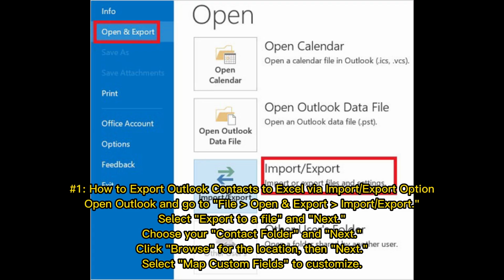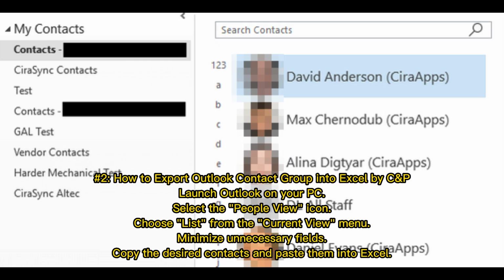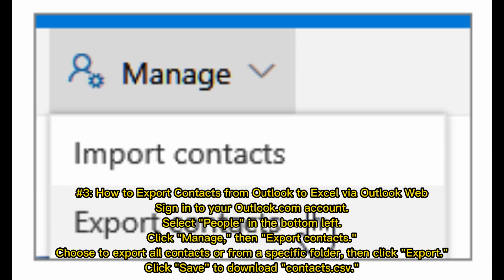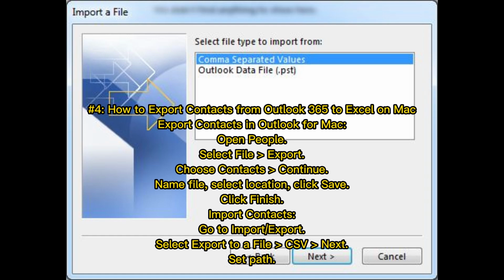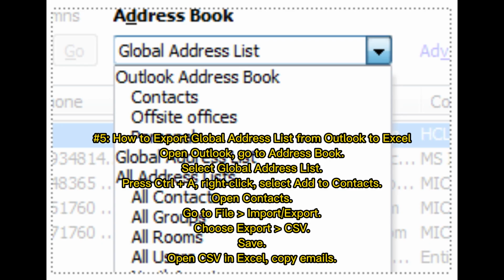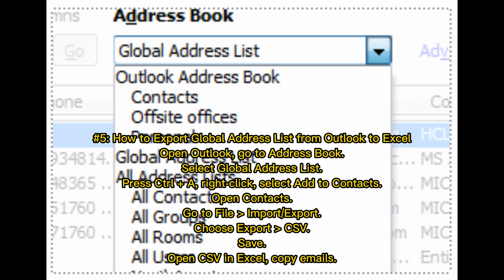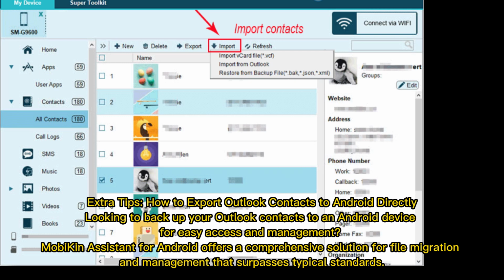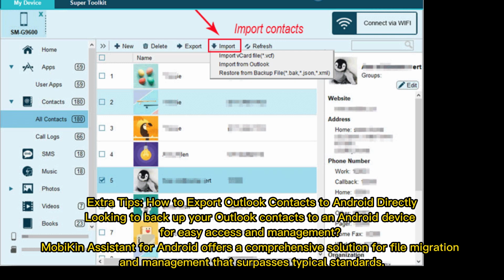How to Export Outlook Contacts to Excel? 5 Easy Ways You'd Better Know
Exporting your contacts list from Microsoft Outlook to Excel is essential for data management. This video guides you through how to export Outlook contacts to Excel in 5 easy ways.

00:00 Start
00:22 #1: How to Export Outlook Contacts to Excel via Import/Export Option
00:46 #2: How to Export Outlook Contact Group into Excel by C&P
01:05 #3: How to Export Contacts from Outlook to Excel via Outlook Web
01:29 #4: How to Export Contacts from Outlook 365 to Excel on Mac
01:57 #5: How to Export Global Address List from Outlook to Excel